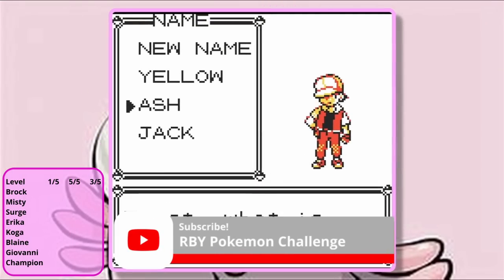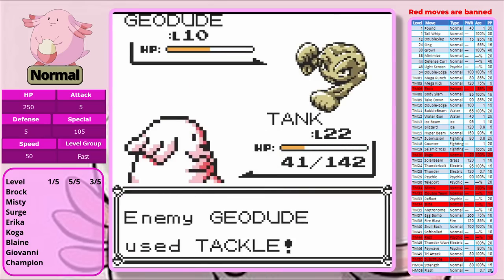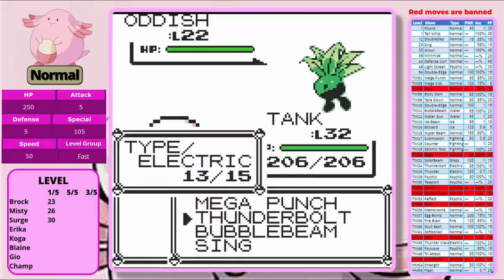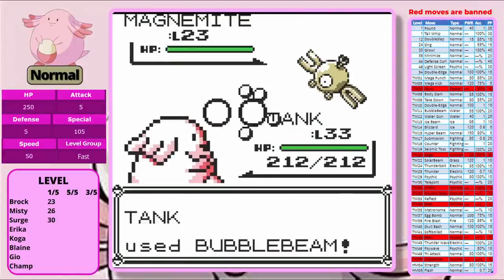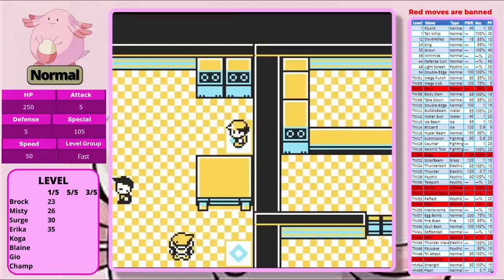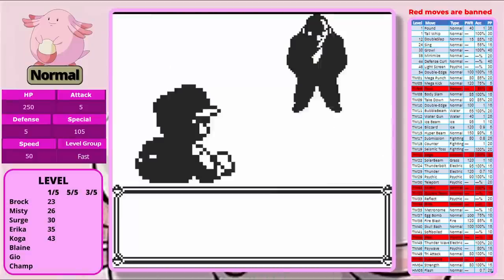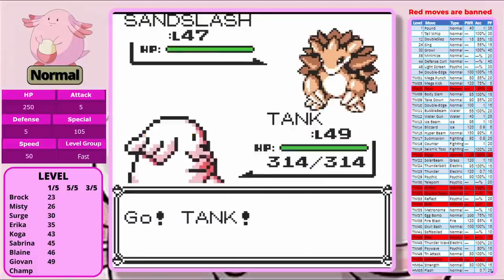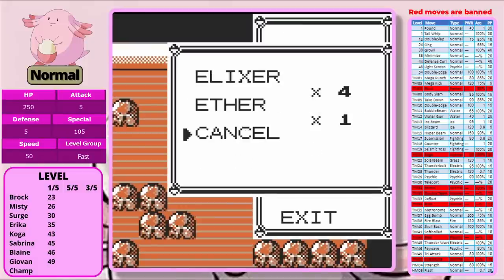Luck is better than Consistency in Pokemon Solo Challenges...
Everyone thinks Consistency is a good thing, right? Well, I don't and here's why.

Challenge rules:
Only Chansey in Battle (Other Pokemon for HMs only)
No extra Stat EXP (Only Level-Up with Rare Candies)
Each run has to achieve a set consistency within 5 attempts
-All TMS that are learnsable by all Pokemon Banned
-All Level Up Moves OK